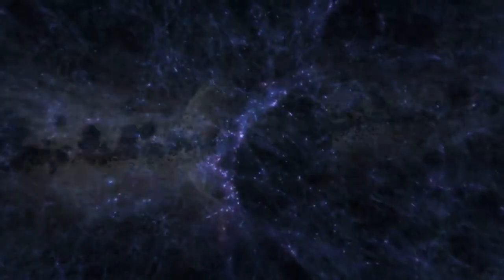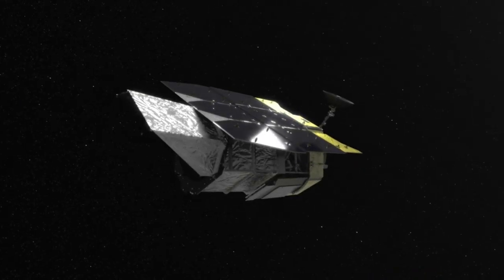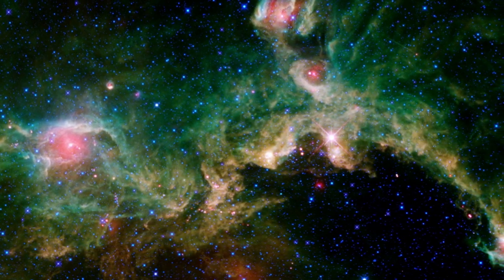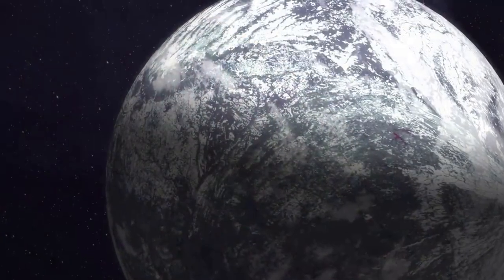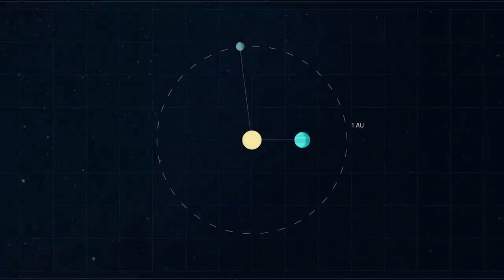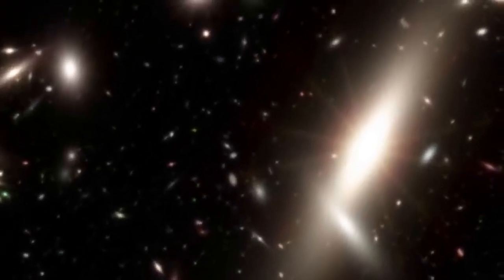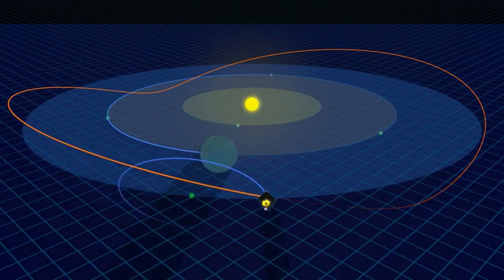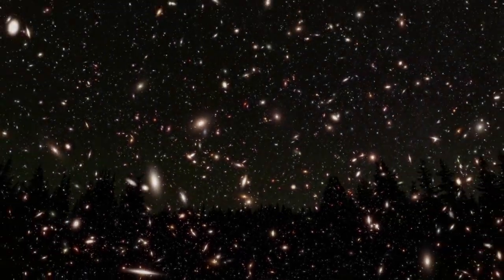The Roman Space Telescope’s Mirrors Have Been Integrated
One of NASA’s biggest goals is to find habitable exoplanets. The ultimate goal of NASA’s Exoplanet Program is to find unmistakable signs of current life. Exoplanets’ own skies could hold such signs, waiting to be revealed by detailed analysis of the atmospheres of planets well beyond our solar system. While the James Webb Space Telescope is very impressive, it’s an infrared telescope primarily intended for early universe and star studies.

Thankfully, NASA has been making progress on the Roman Space Telescope. The Roman Space Telescope is an observatory designed to settle essential questions in the areas of dark energy, exoplanets, and infrared astrophysics. Just a few days ago the agency announced that the telescope’s massive primary and secondary mirrors were integrated together.

At this point, the observatory is not too far from completing its crucial build phase. From here, it will go through a very thorough and extensive testing phase before launch. Expected to join Webb at L2, the Roman Space Telescope will have a long journey ahead of it. Here I will go more in-depth into the recent telescope progress, the significance of its design, what to expect in the near future, and more.

Chapters:
0:00 - Intro
1:01 - Mirror Integration
3:54 - Join Webb At L2